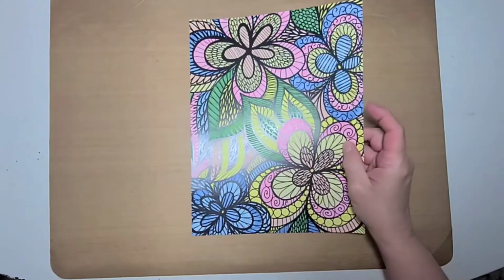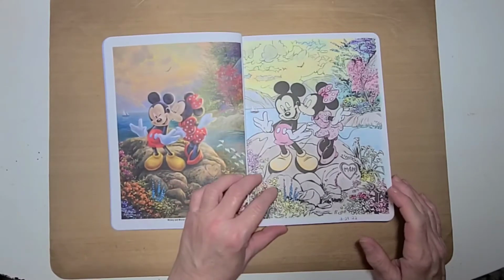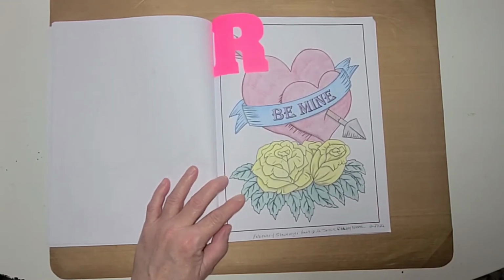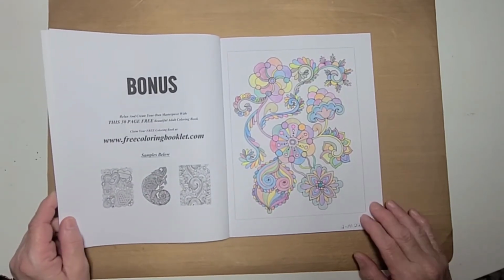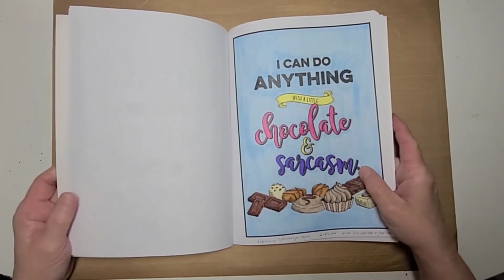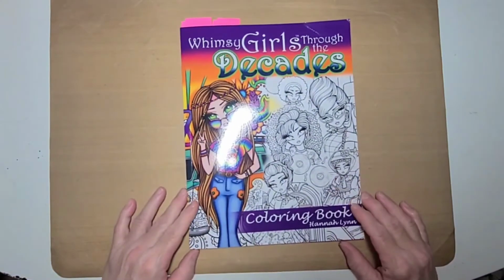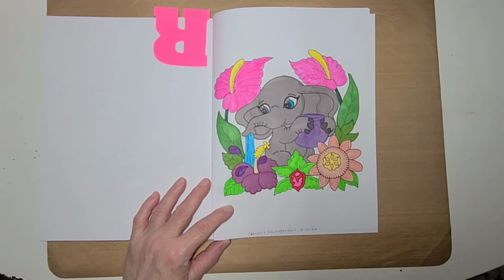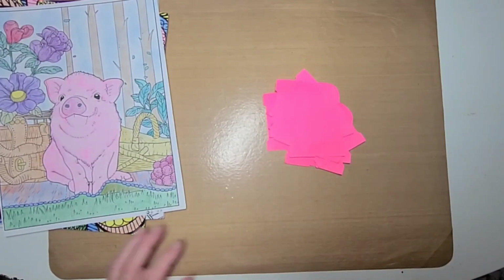Color Pages I Completed for February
Amazon Wish List